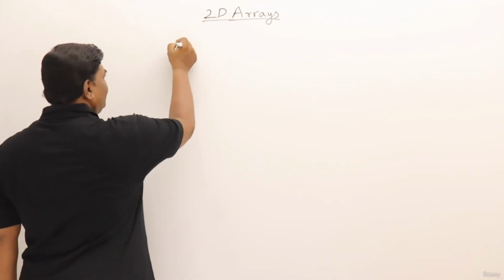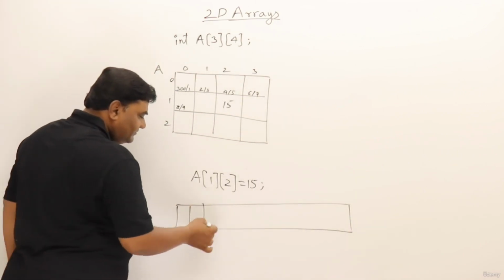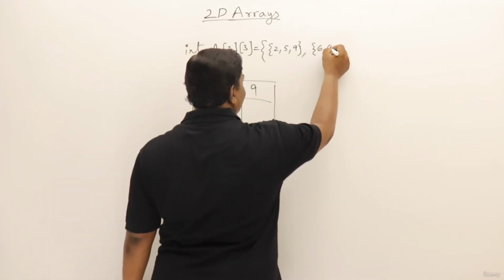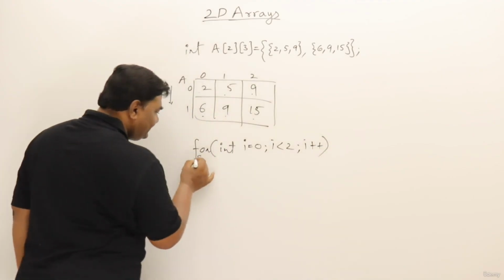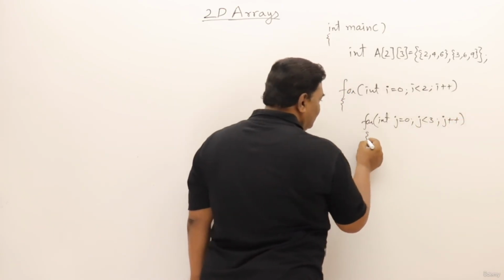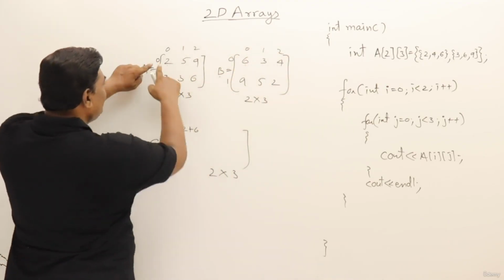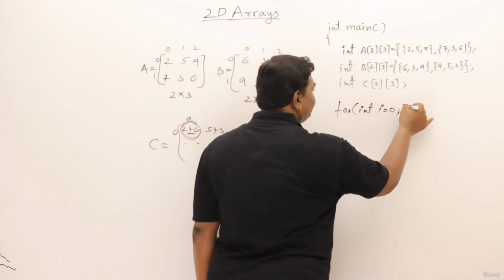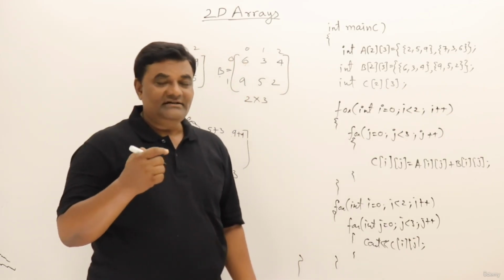8.15: Mảng -- Mảng đa chiều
8.15: Mảng -- Mảng đa chiều